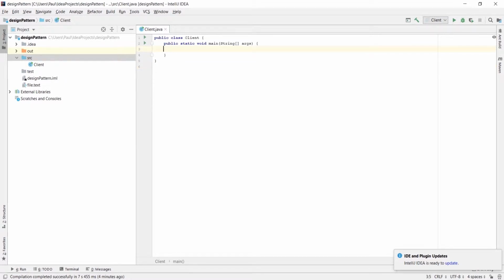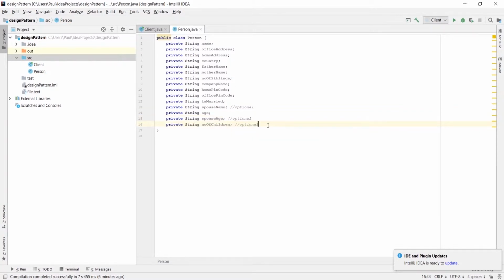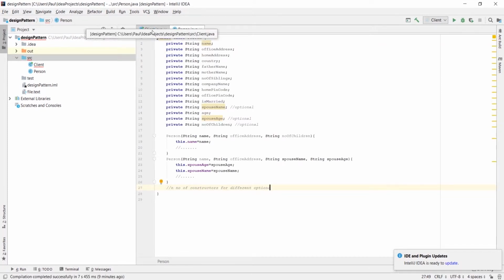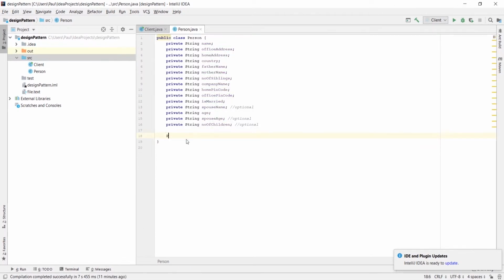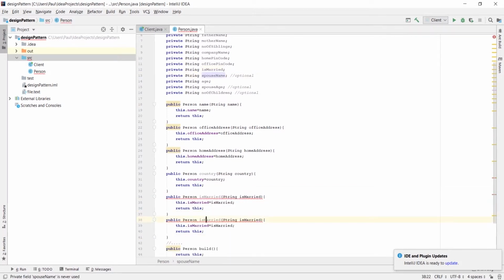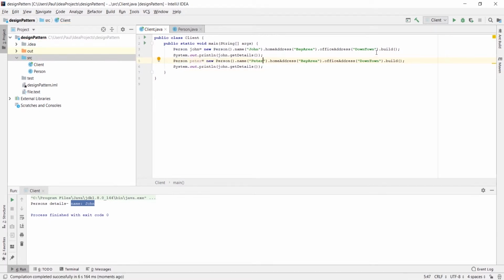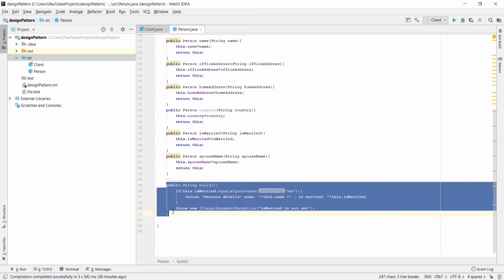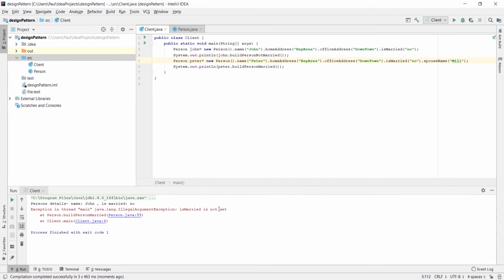Builder design pattern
What is builder design pattern and how to implement builder pattern in java